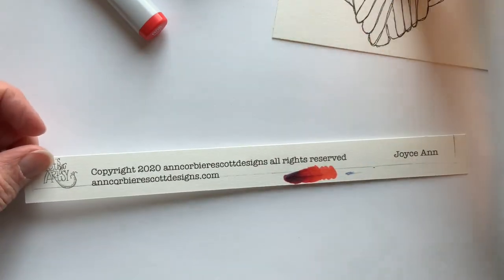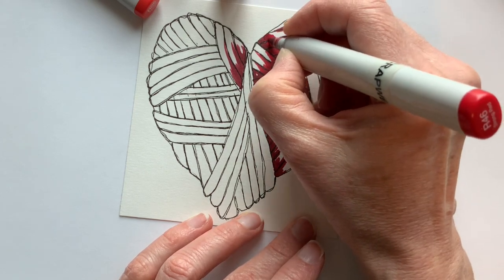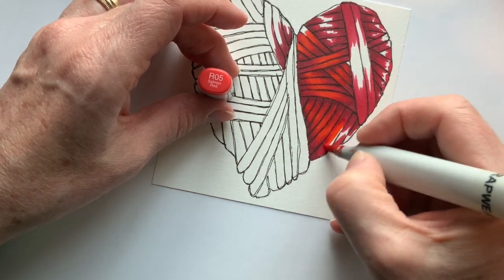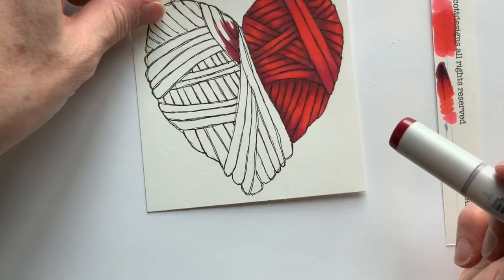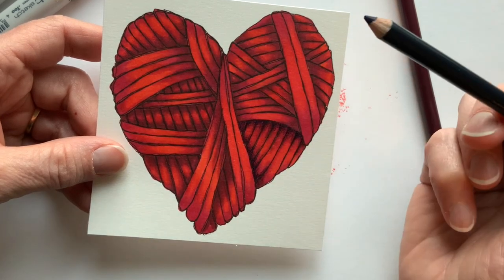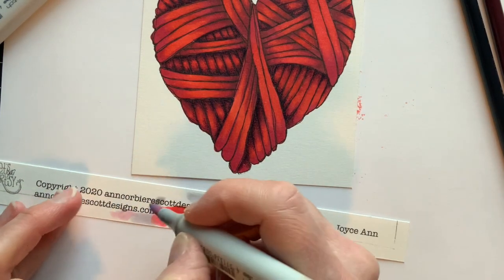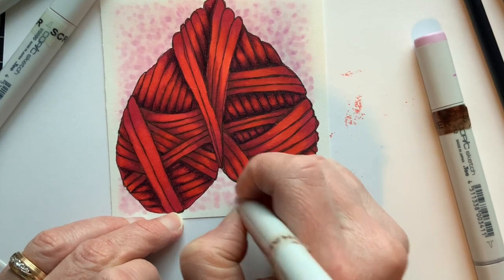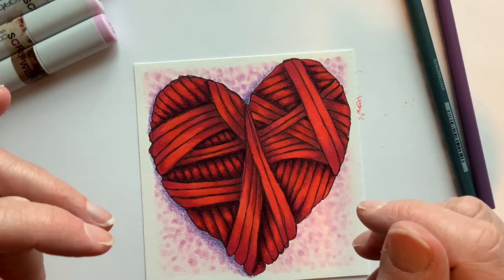CCR Valentines card with Ann Corbiere Scott Designs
I am coloring this yarn heart with my Copics and experimenting with adding coloring pencils on top. Nothing major just testing the water. The image is a digital image from Ann Corbiere-Scott Designs and is printed on watercolor paper.